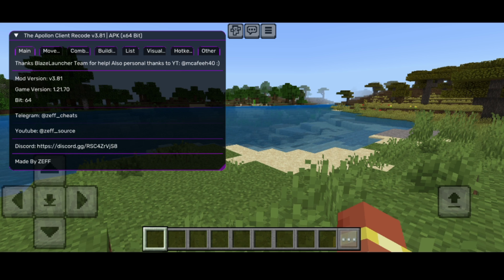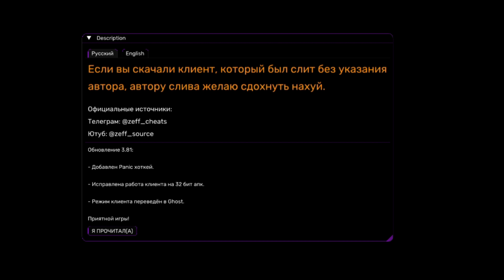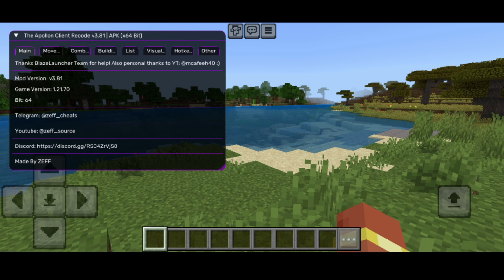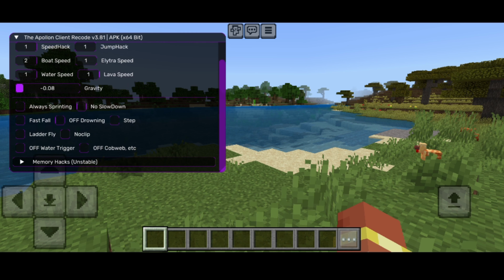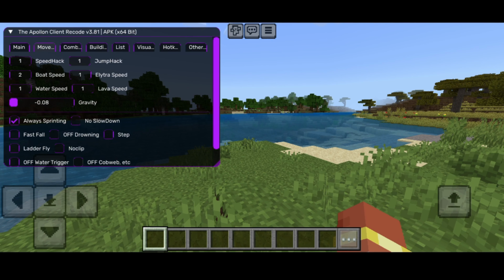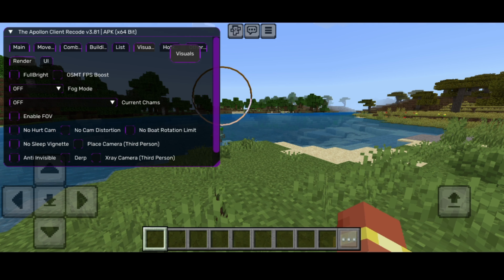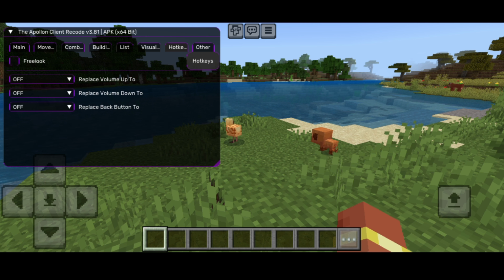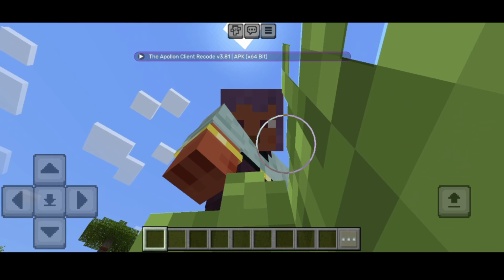OP MCPE Hack Client: Apollon 1.21.70 | Toolbox Infinite Premium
In this video, Itsme64 shows the new BEST hacked client (Apollon Recode) for the latest version of Minecraft Pocket Edition (MCPE)

This client works for 64x and 32x operating systems
Apollon Client Recode
Apollon Client
Apollon 1.21.70